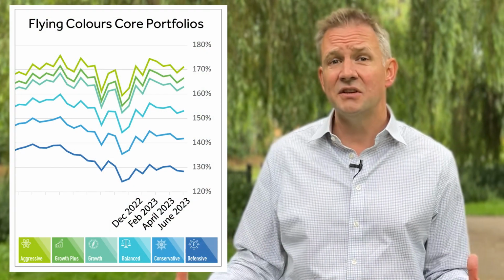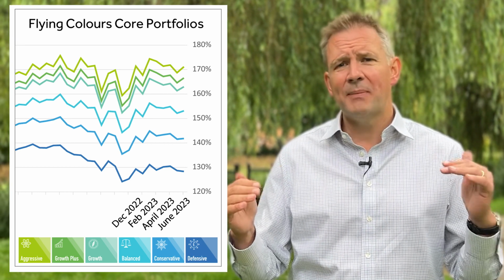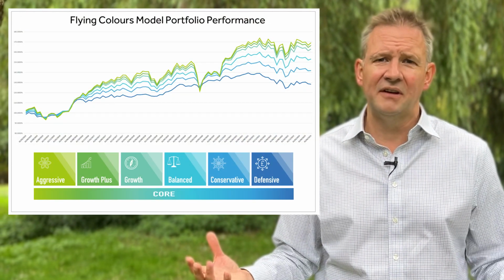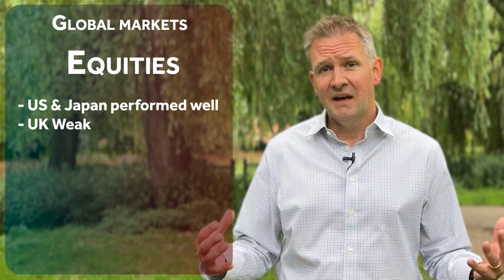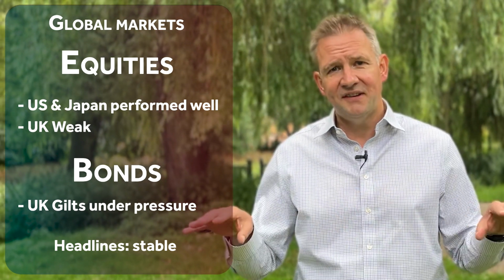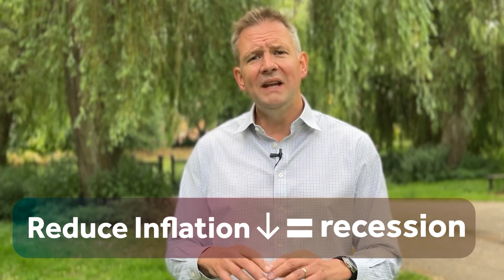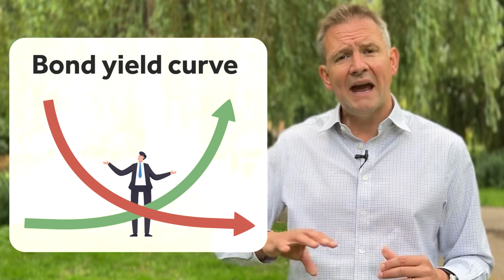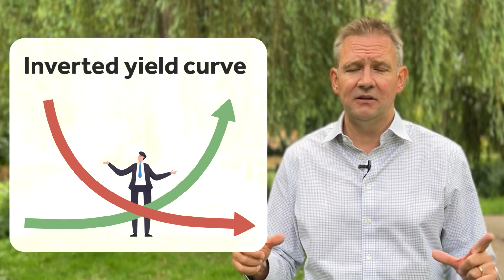Flying Colours quarterly portfolio update - July 2023. By Guy Myles. Capital at Risk.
Presented by Guy Myles. Capital at Risk.

In this update, there's a review of the portfolios; the changes in the financial markets for Q2 2023 and what these mean for you. It also discusses how we plan to manage the portfolios for you.
April, May and June have seen a continuation of the trends that we saw earlier in the year.

From a high-level perspective, our portfolios have fallen in value by 1% or less, depending on the risk profile that you are invested in. In this period, we've also underperformed the peer group marginally. This is slightly disappointing but not significant, particularly compared to the kind of moves that we've seen before, and are likely to see in the future, and how we manage monies to help you achieve your financial plan.

The detail
The stability of the last few months hides some moving parts which is where the interest has been. Within our global equity portfolios, the US and Japanese markets continue to do well, whilst the UK market has been relatively weak. In the bond portfolios we've seen a little bit of downward pressure on bond valuations, especially in the UK gilt market, as investors worry about the problem of inflation.

Despite this, what will really matters to global investors and our portfolios, is whether we have a significant global recession. Those of you that have seen the videos I did in the last couple of months, would have seen that I have talked about the need for the world to choose between either improving growth or successfully reducing inflation. Recent events make us believe the world is veering towards choosing inflation reduction, which is making it more likely that there will be a recession.

Economies generally are still doing well but what is holding them up is a strong service sector and very strong employment and wage growth. The service sector is much bigger than the manufacturing or construction sectors and is driven by wages, so this makes sense, but economic downturns are usually driven by the cyclical sectors first, so this is where we should look. The outlook for global manufacturing and construction is much less rosy.

The important economic leading indicators (these are the best predictors of changes in the economy) are pointing to weakness - the most important being the bond yield curve. Normally, the near-term market interest rates are lower than the long-term rates. A chart showing this, known as the yield curve, would therefore be upward sloping.

Today, this curve is downward sloping, meaning that near-term interest rates are higher than long-term rates. This is quite rare and is called an inverted yield curve. Every time in history there's been an inverted yield curve, there has always, without fail, been a recession. And we don't think there is anything about today, which means that we're likely to break that record, especially as other leading indicators are also flashing warning signals.

A few months ago, in a previous video I talked about the idea that there is a natural cap on how high interest rates could go because of debt levels. In the UK we have now reached 5% which I predicted would be the peak for this reason. As the impact of this rate is felt across the economy, there are likely to be problems and inevitably rates will then have to be reduced. If our projections are correct, this should be a time of strong returns for bond investors, but we must manage the way our stock market investments cope.

Conclusion
We are positioned relatively defensively in our portfolios and hold less in the higher risk equity markets like the US and relatively more in the bond market. As always, if we are right, we'll try and use those changes to then shuffle around the positions within the portfolios to try and lock in higher returns in the next phase.